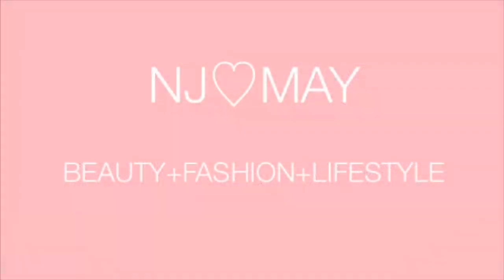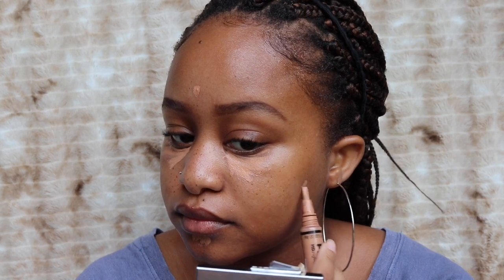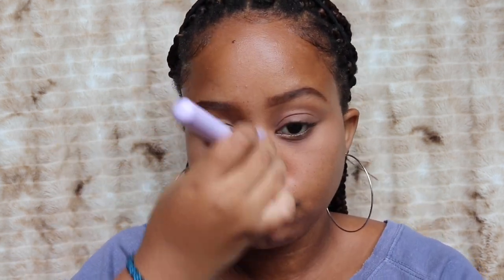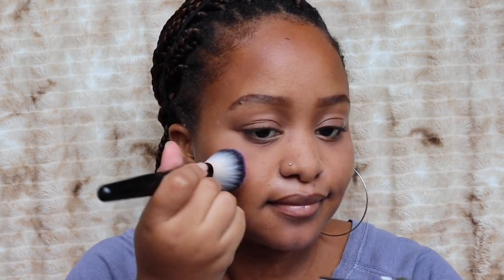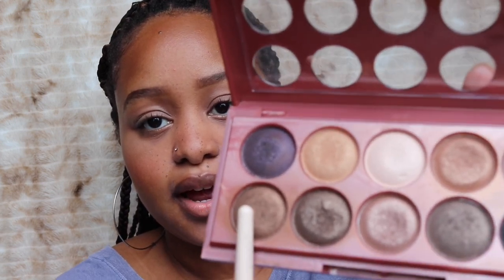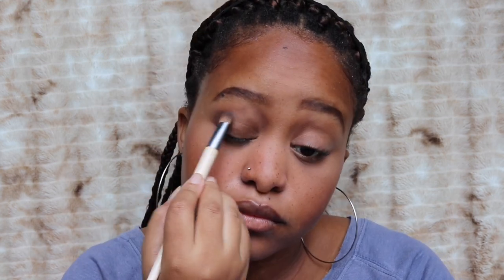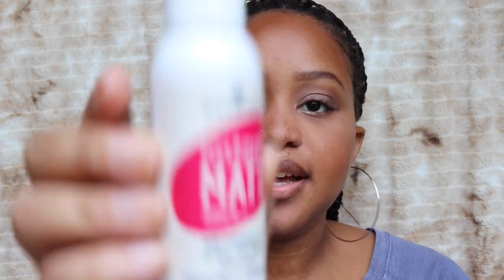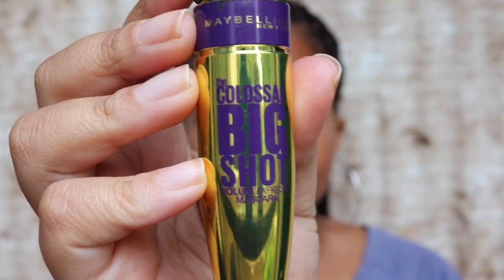NO FOUNDATION EVERYDAY BACK 2 SCHOOL/WORK MAKEUP TUTORIAL||NJ♡MAY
•HD•

Hi Guys!!
This is my first video and I'm super excited!!!
Please feel free to let me know what you liked most, what you think I could do better and any other looks or general content you would like to see on my channel :)

PRODUCTS USED
LA Girl Pro Concealer: Warm Honey
Revlon Nearly Naked Pressed Powder: 30 Medium Moyen
Essence Mattifying Compact Powder: Mahogany
Essence Matt Touch Blush: Berry Me Up
NYX Dream Catcher Palette: From Dusk Til Dawn
Essence Instant Matt make up setting spray
Estae Lauder 17 Rose Tea Lipstick